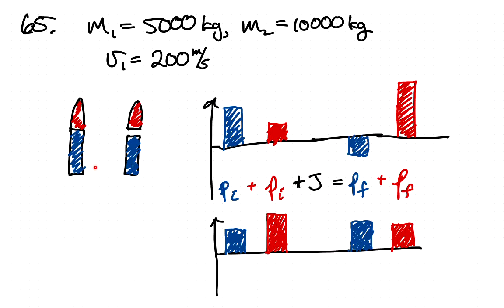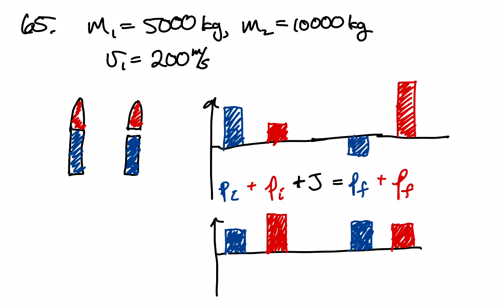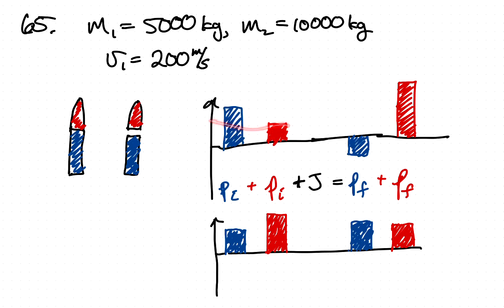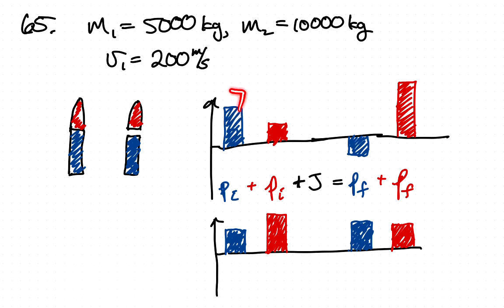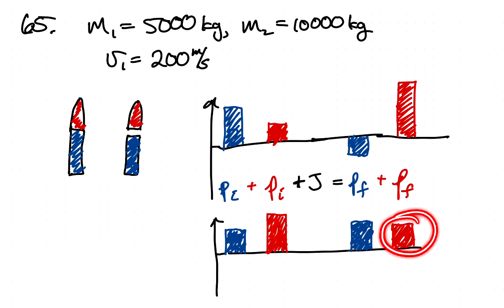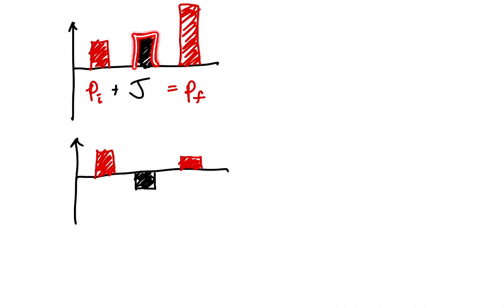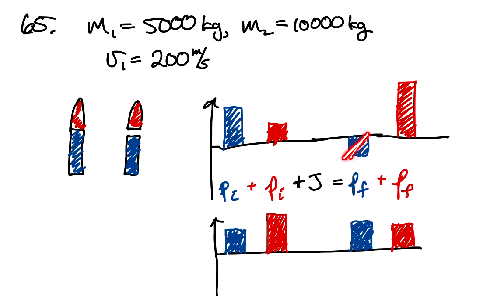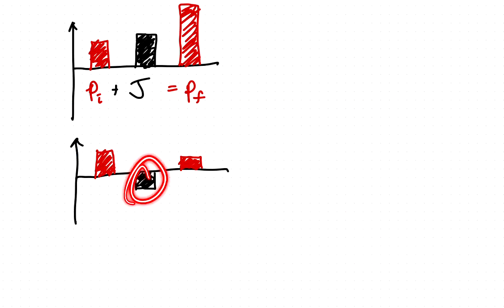A rocket has just ejected fuel With the fuel and the rocket as the system, construct an impulse mom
A rocket has just ejected fuel. With the fuel and the rocket as the system, construct an impulse-momentum bar chart for (a) the rocket’s increase in speed and (b) the process of a rocket slowing down due to fuel ejection. (c) Finally, draw bar charts for both situations using the rocket without the fuel as the system.